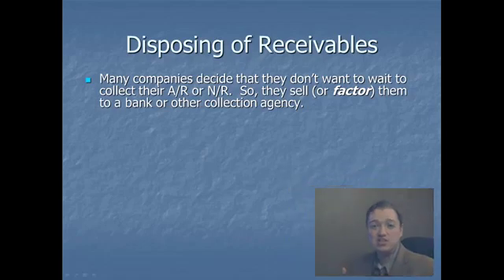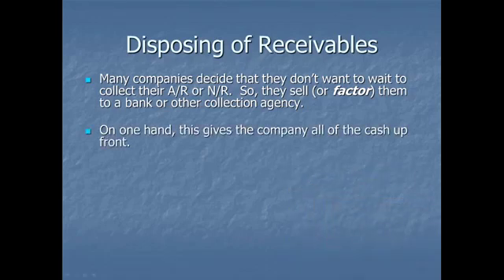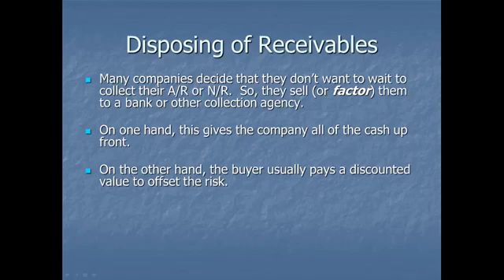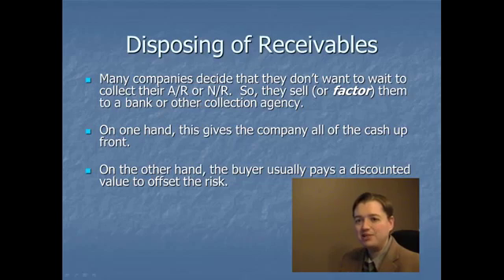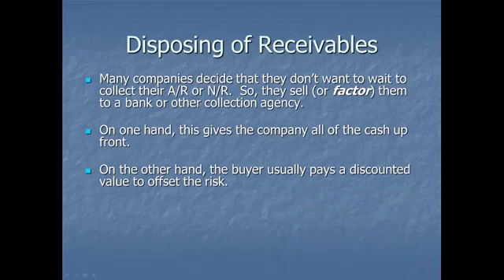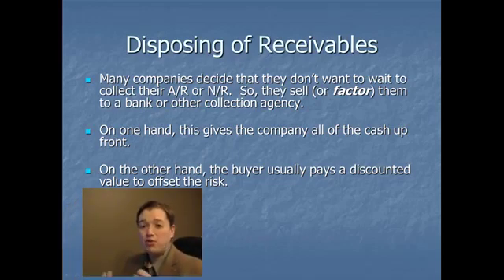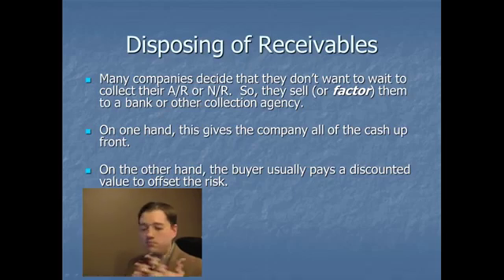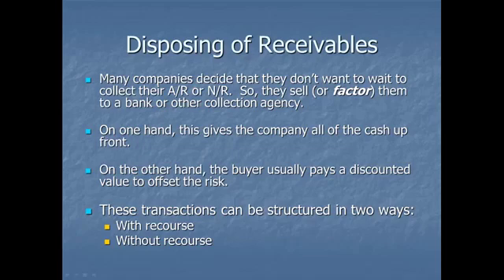ABC Recording Cash and Accounts Receivable pt 8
This 8th segment discusses the second method companies can use to get their cash up front, rather than waiting to collect their receivables. In this method, called factoring, occurs when companies sell off their receivables to collections agencies (like credit card companies). As part of our discussion, we walk through an example of this method for both with and without recourse factoring contracts.